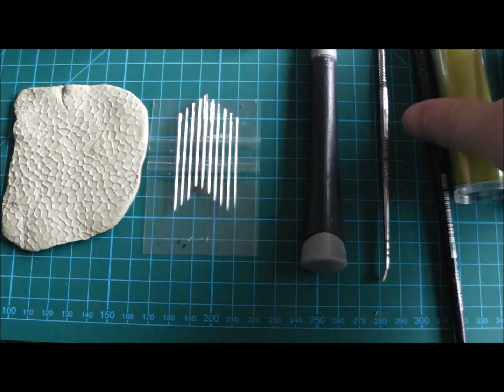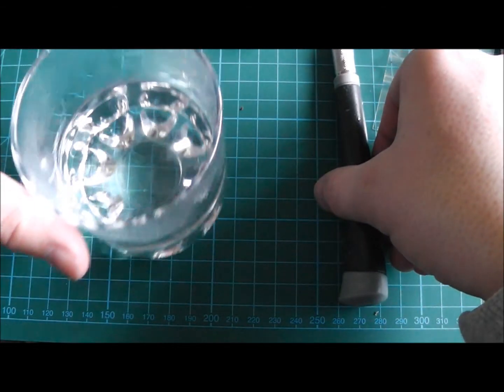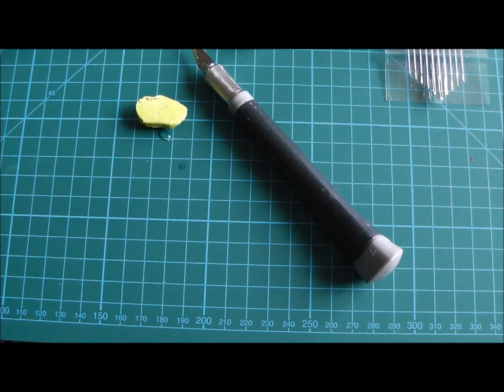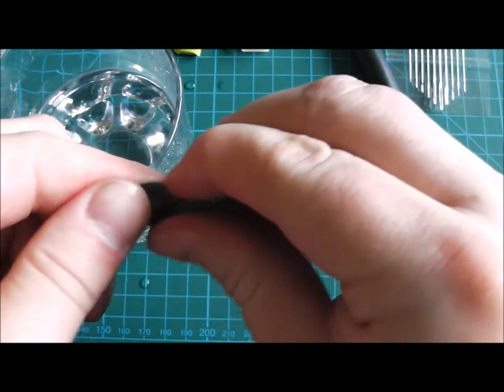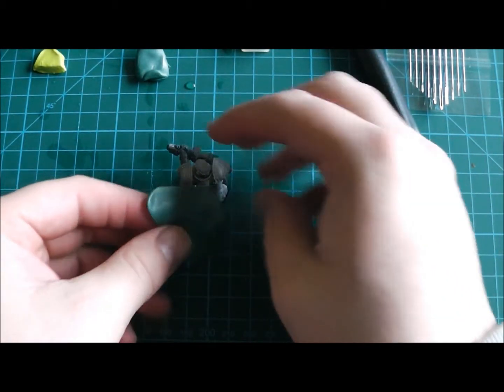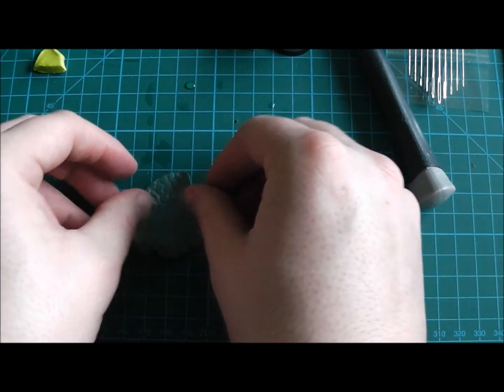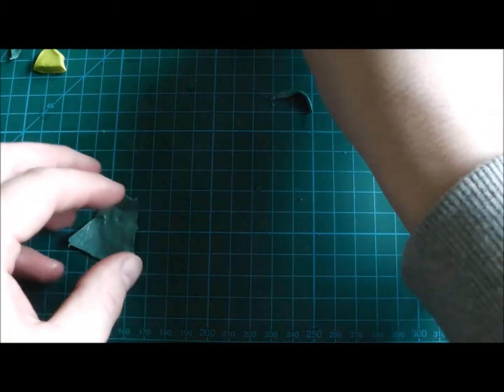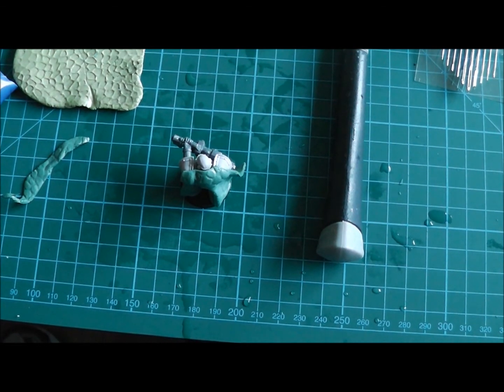Sculpting Greenstuff capes on 40K models pt1.wmv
Heres part 1 of a video on how i sculpt my capes, hope this helps to inspire others! :)